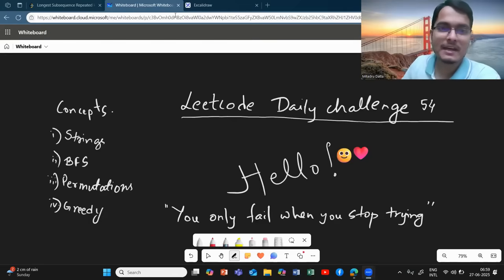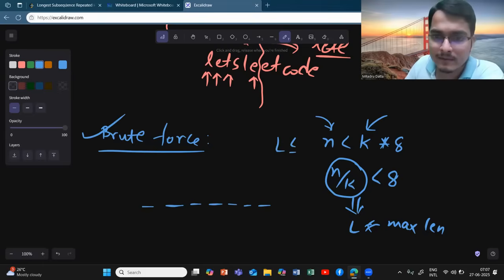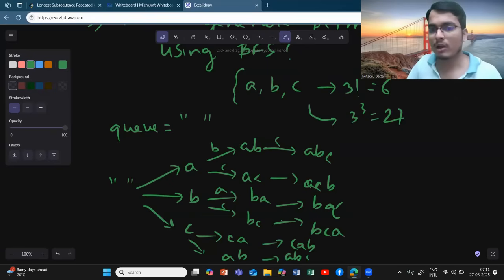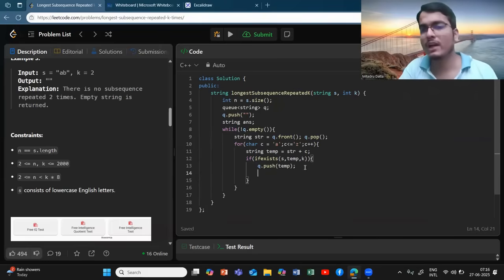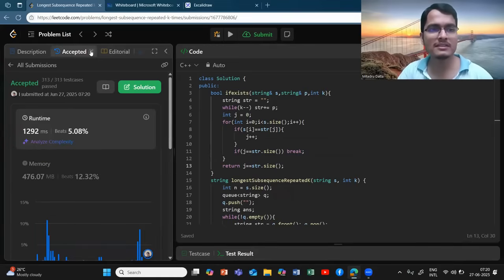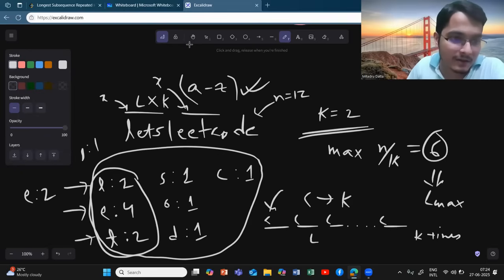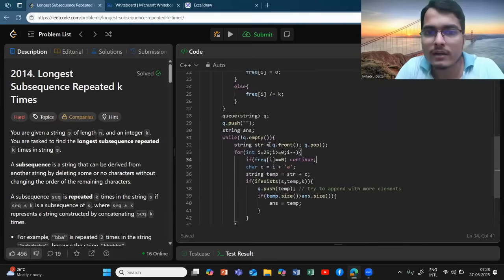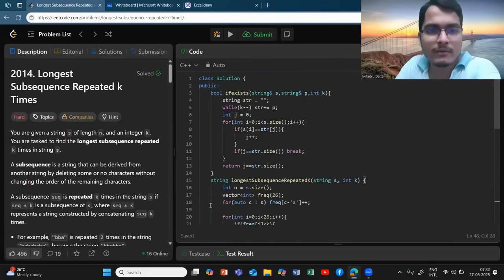2014. Longest Subsequence Repeated k Times | 3 Methods | Leetcode Daily Challenge | BFS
Code Solution in text:  See comments